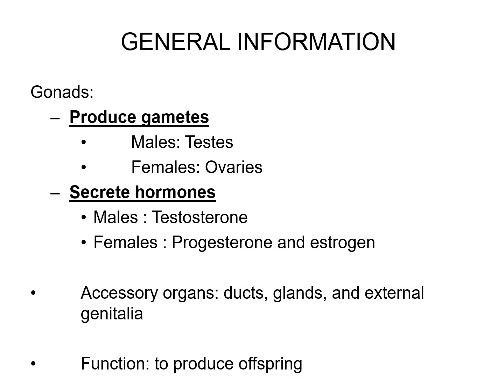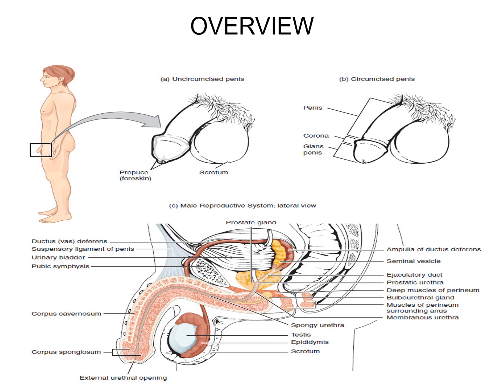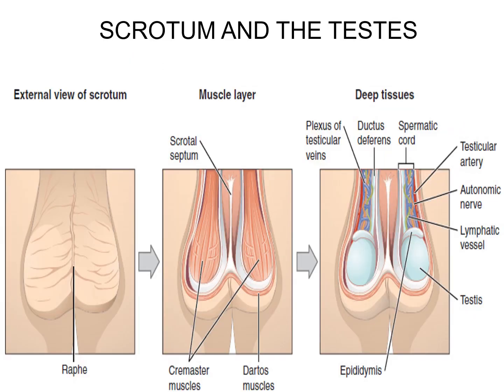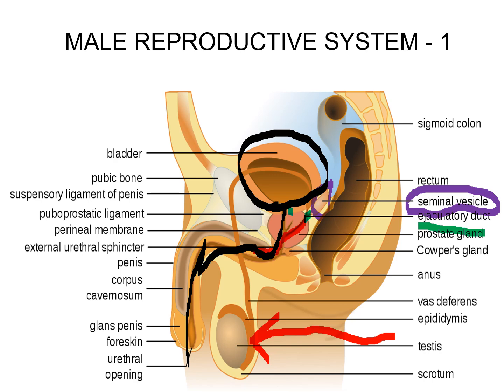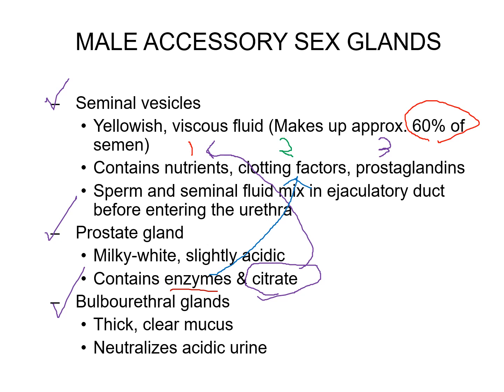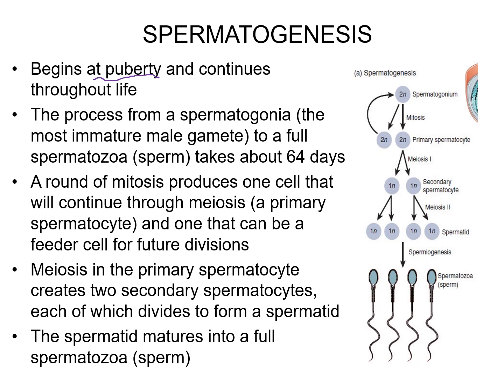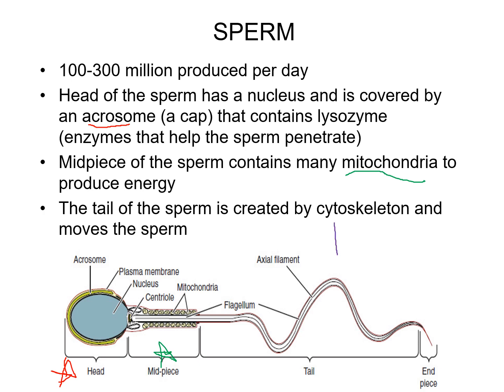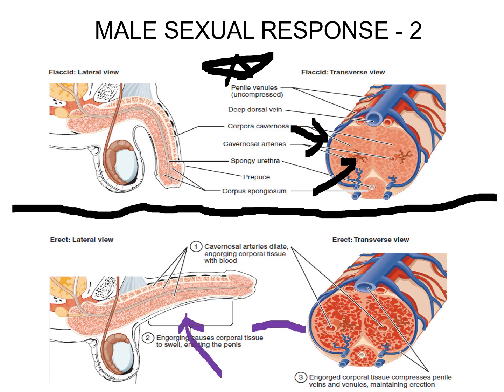Chapter 27: Reproductive Part 1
This video covers male reproductive anatomy and physiology.